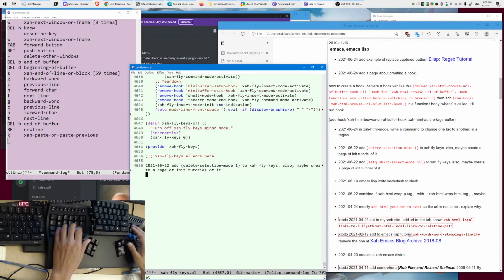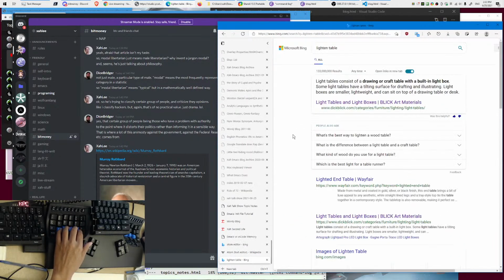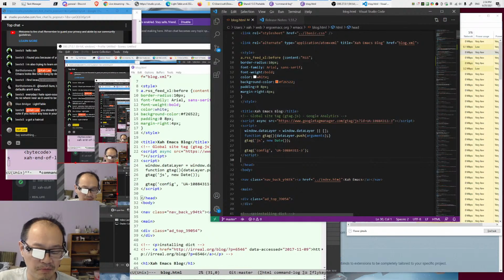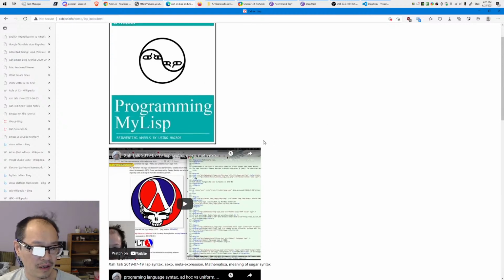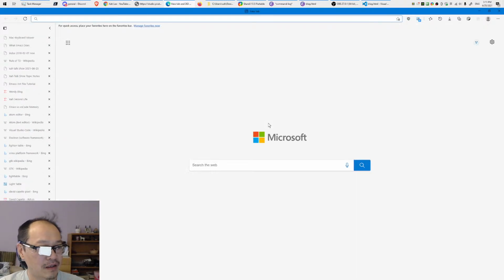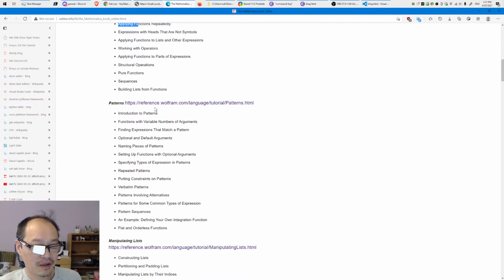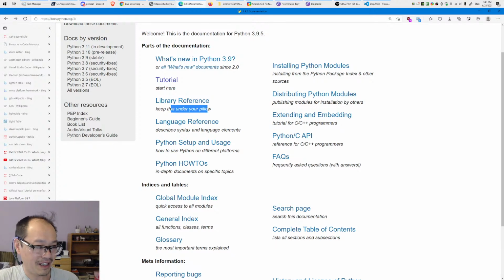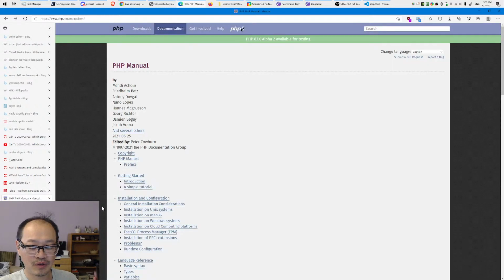XahTV 2021-06-25 Emacs vs Vscode, on Documentation, Java, WolframLang, PowerShell, Golang, Python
topic and links:
• 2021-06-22 add 「(delete-selection-mode 1)」 to xah fly keys. also, maybe create a page of init tutorial of it
• emacs vs vscode
• history of atom editor
• electron gtk qt
• light table
• [XahTV 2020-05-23. Which programing language is worth learning? The Future of Lisp]
• urbit